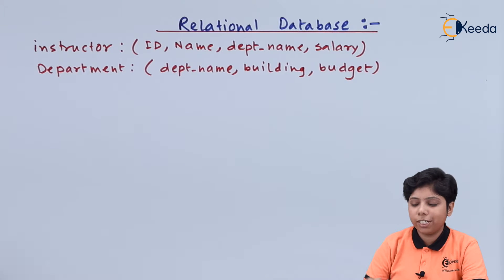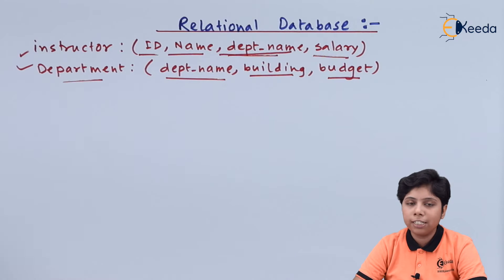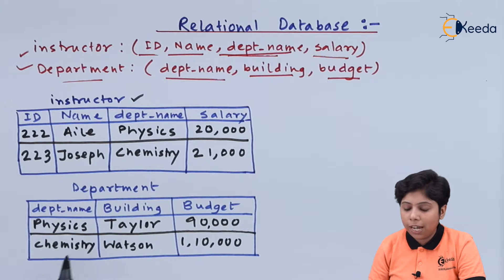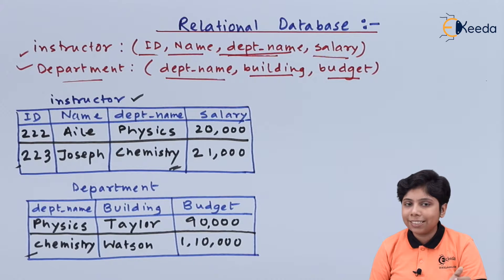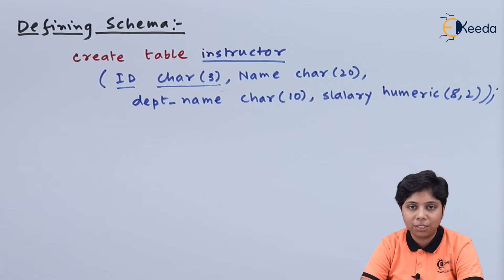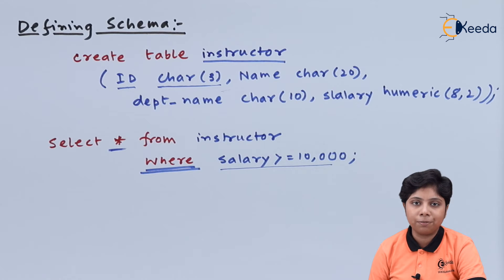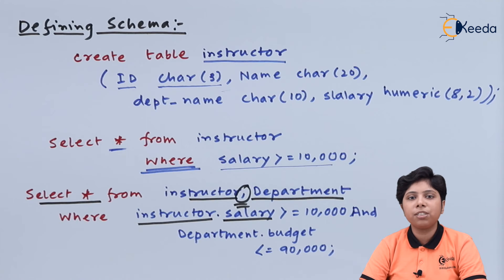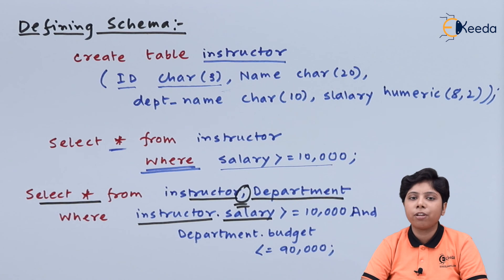Relational Databases - Introduction to DBMS - Database Management System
Video Name -  Relational Databases

Chapter - Introduction to DBMS

Happy Learning